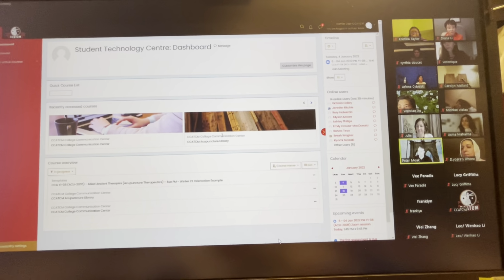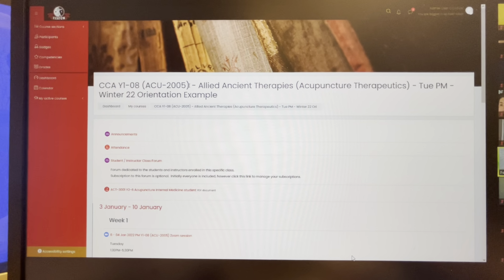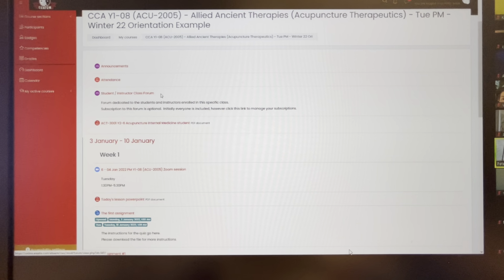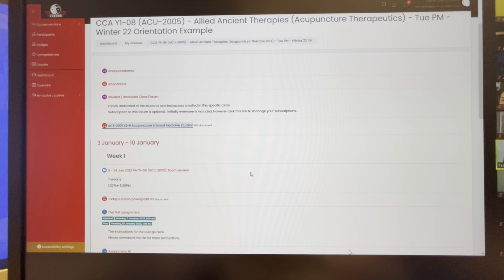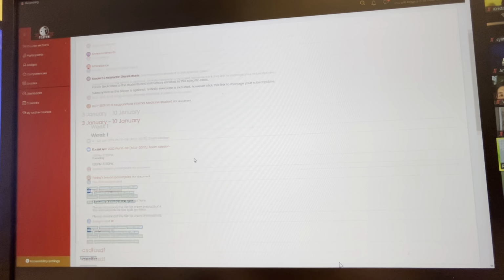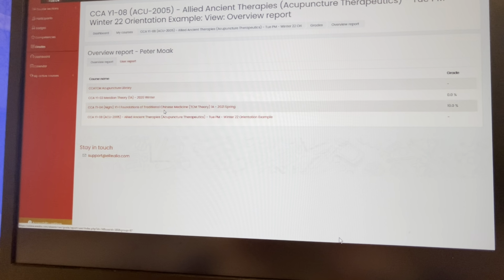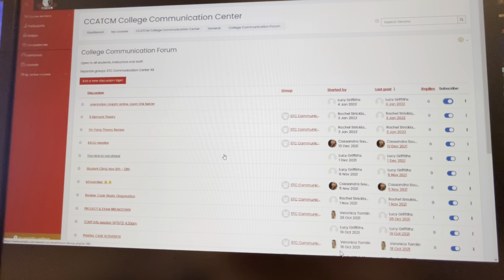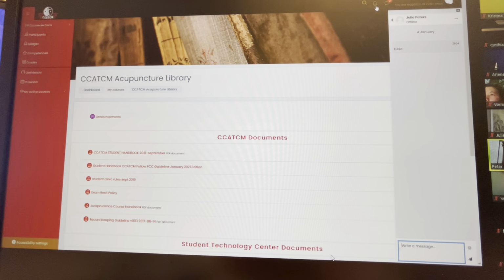January 4, 2022